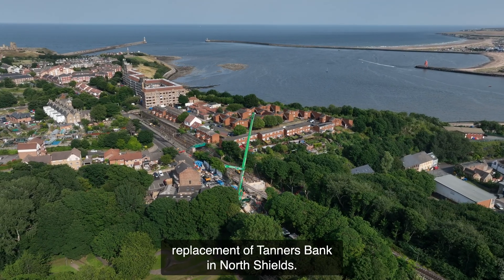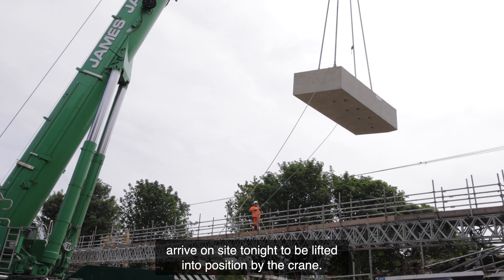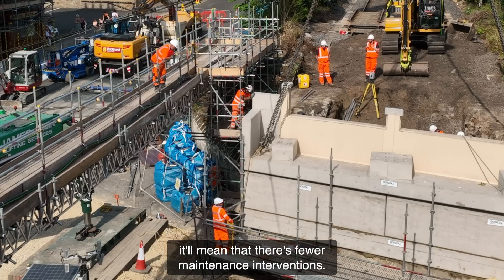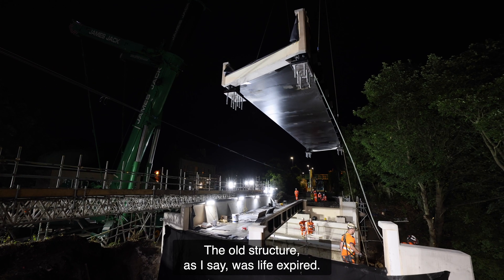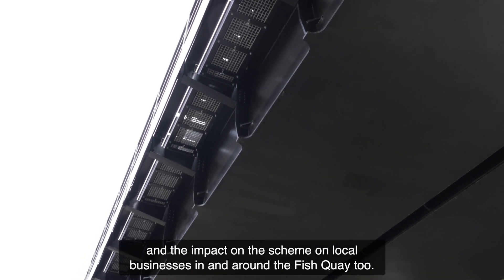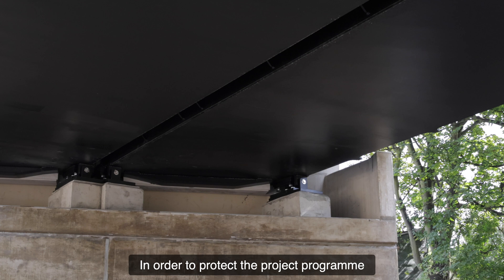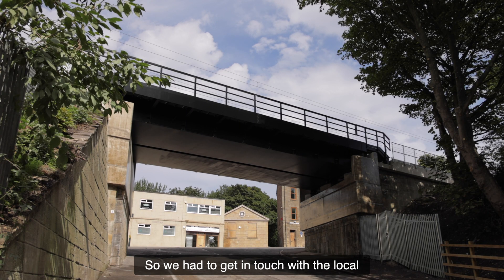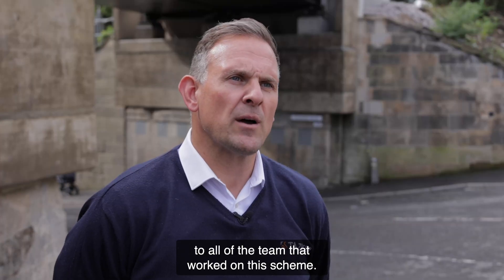Major Bridge Reconstruction - Installed in North Tyneside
Taziker was appointed by Nexus to carry out a major bridge replacement project on the Tyne and Wear Metro earlier this year.

The Tanners Bank bridge, which is located on the Metro line between Tynemouth and North Shields in North Tyneside, was removed to allow an entirely new bridge to be fitted.  We removed the old bridge and installed the new bridge during a major line closure.  The new bridge was fabricated at our specialist engineering facilities.

The previous bridge was built in 1863 and had served Metro for the last 41 years but the new structure will ensure that trains can run in the area for many more generations to come.  Additionally, it will allow greater clearance above the road so that more buses are able to get down to North Shields Fish Quay, creating greater connectivity for the local community.